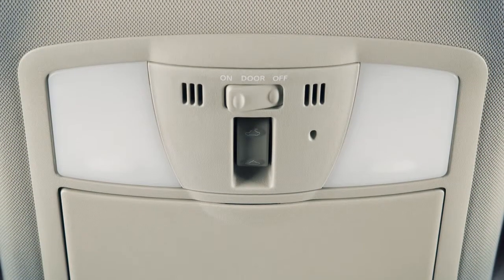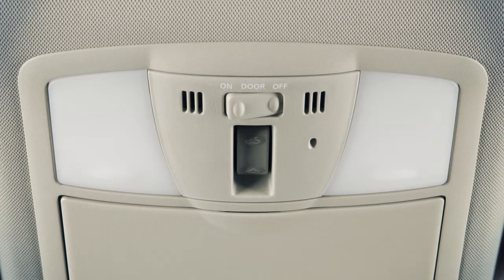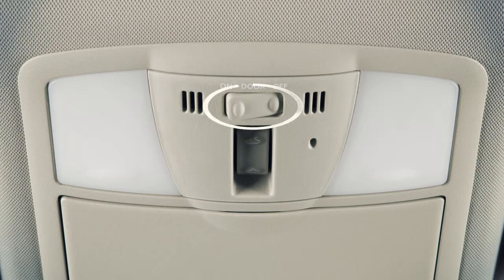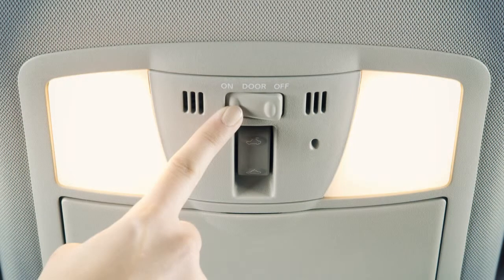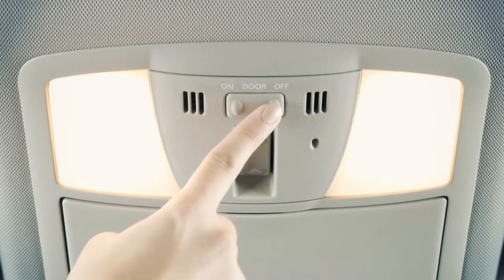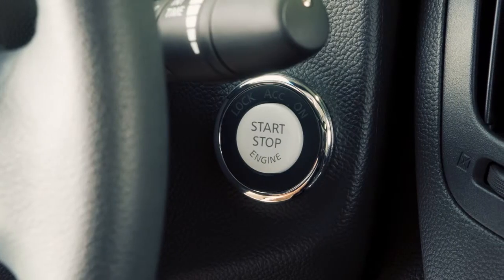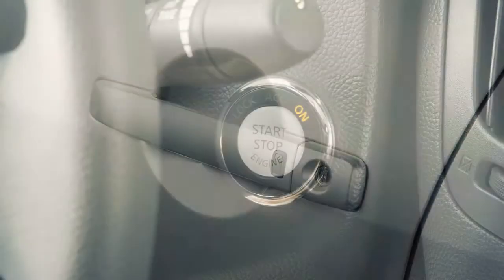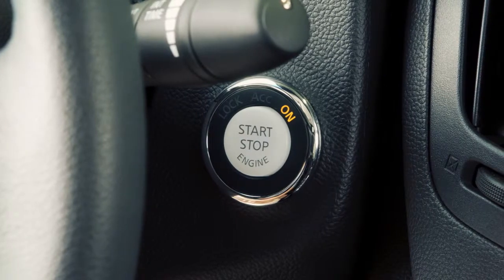2013 Infiniti G Coupe/Convertible - Interior Lights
Just above your rearview mirror are these map lights. Simply push the lens of either light to turn ON and OFF.

This three-position switch controls the interior lights.
• In the ON position, the map lights and rear personal lights will illuminate regardless of door positions.
• In the DOOR position, the map lights and rear personal lights will illuminate and remain on for a period of time when the ignition is placed in the LOCK position, doors are unlocked from outside the vehicle, or when any door is opened. Lights will also illuminate when the ignition is placed in the ACC or ON position.
• In the OFF position, the lights will not illuminate regardless of door positions.

The trunk light will illuminate when the trunk is opened and turn off when it is closed.